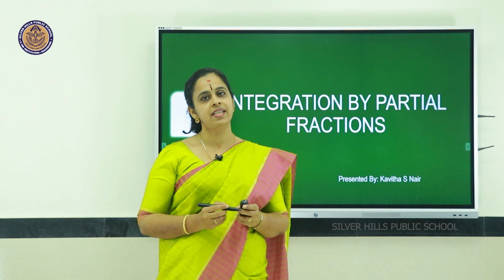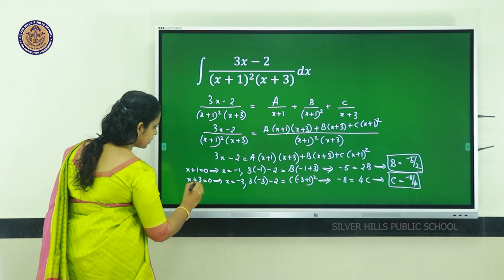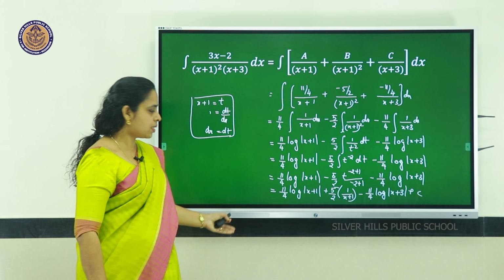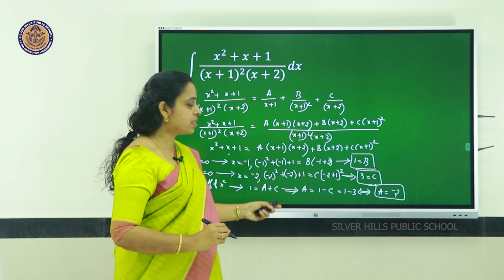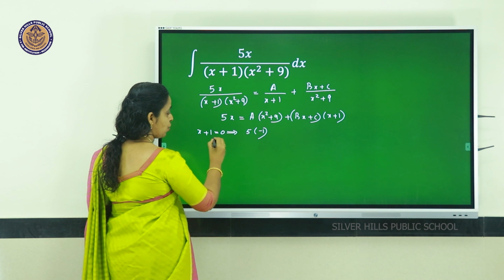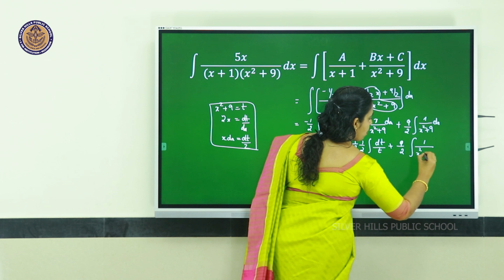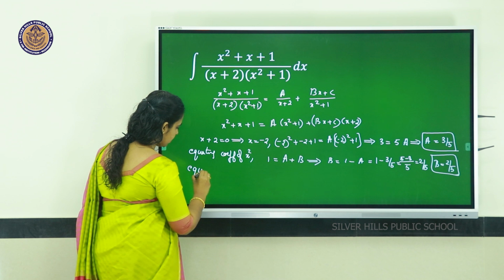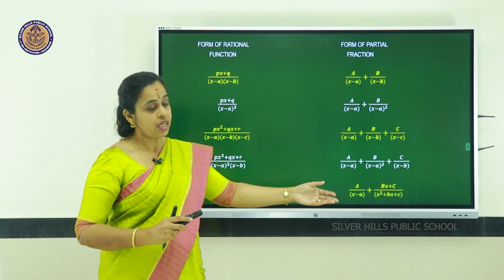MATHS | Integrals Part IV | Kavitha S Nair | Class XII CBSE | Silver Hills Public School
Session : Kavitha S Nair
Camera : Mathew John
Editing : Shithin K P
Coordination : Beena Kattakkayam
Layout and Design : Water Creative Studio
Technical Support : Rajeesh K